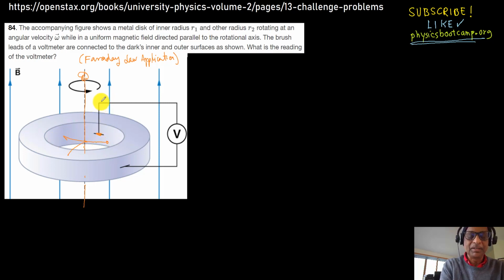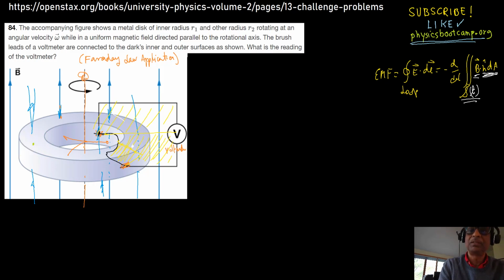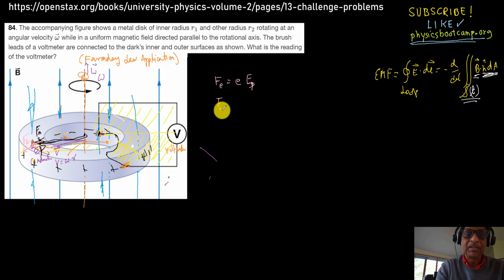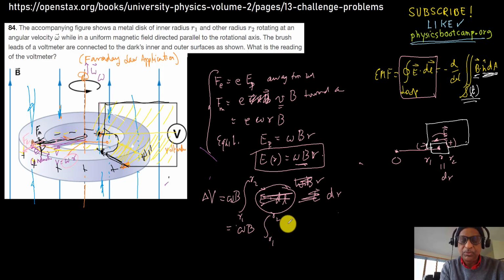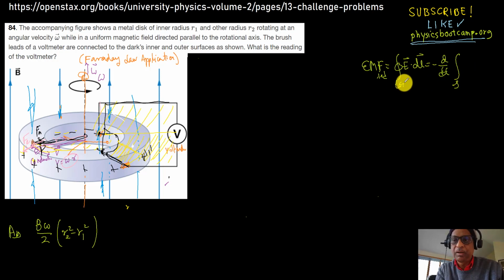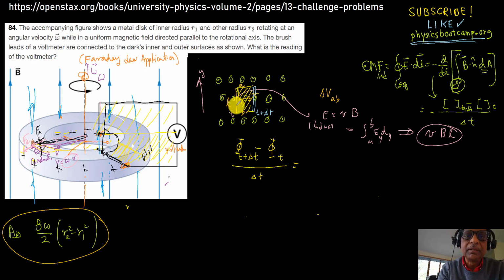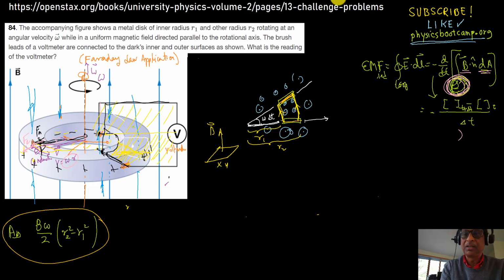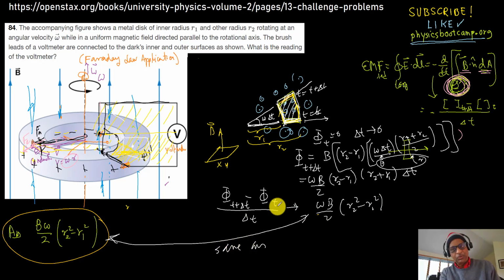Rotating metal ring in a static magnetic field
This cute little problem has a lot to teach a student about Faraday's law.